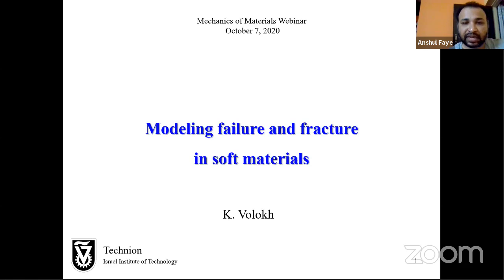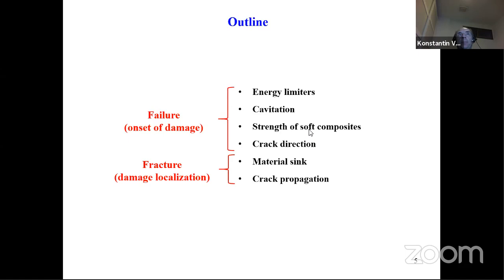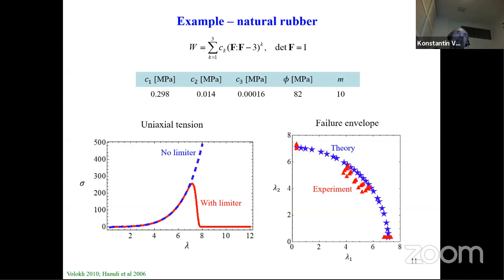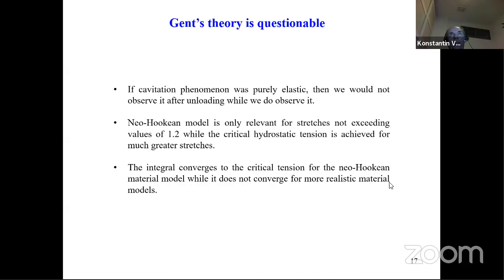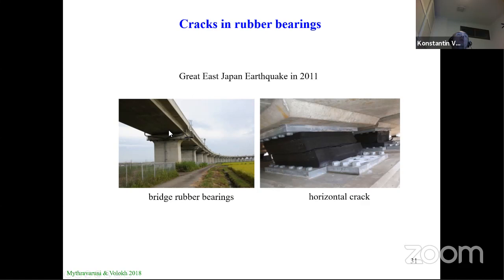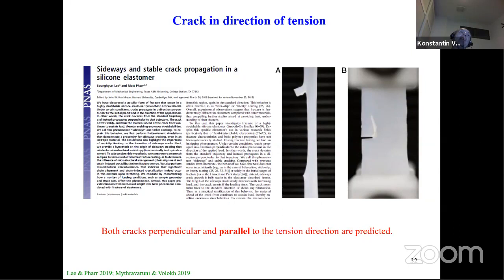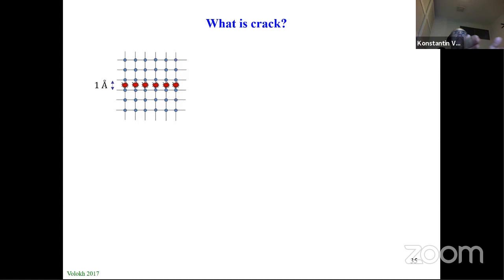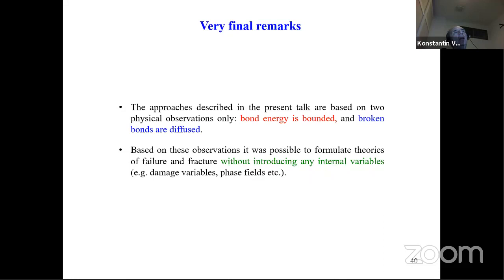Modeling failure and fracture in soft materials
Prof Konstantin Volokh, Technion Israel Institute of Technology, Israel: Lecture delivered in the Wednesday Webinar on Mechanics of Materials series